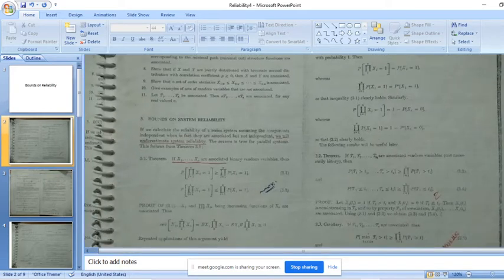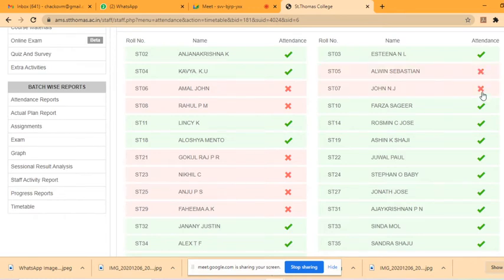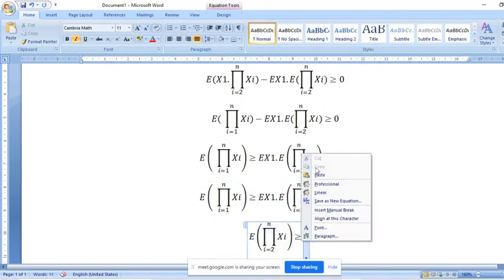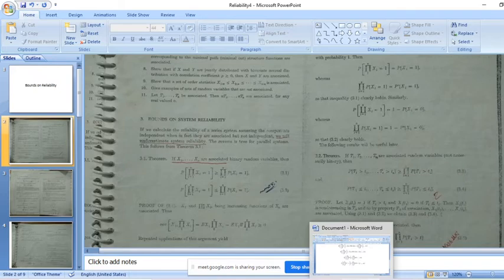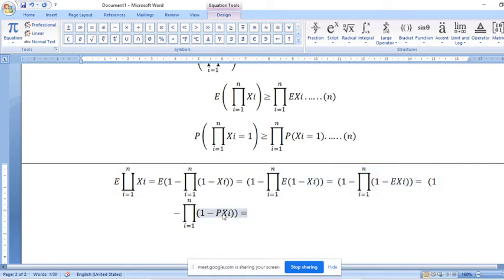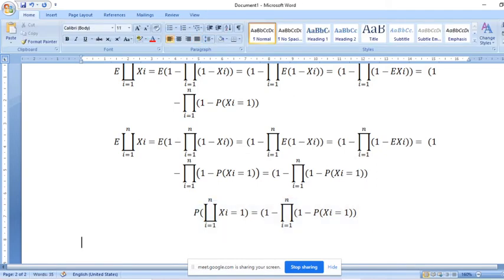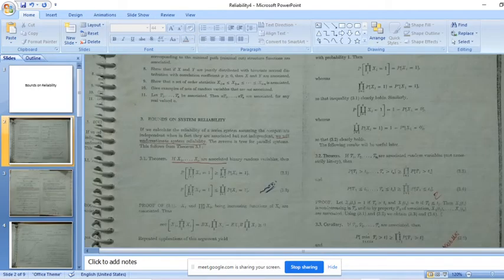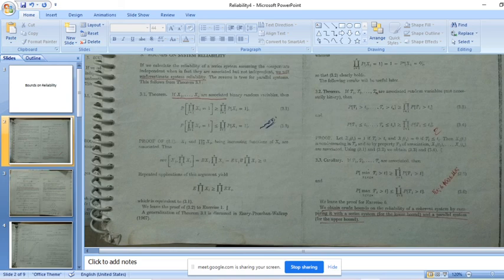BOUNDS FOR RELIABILITY